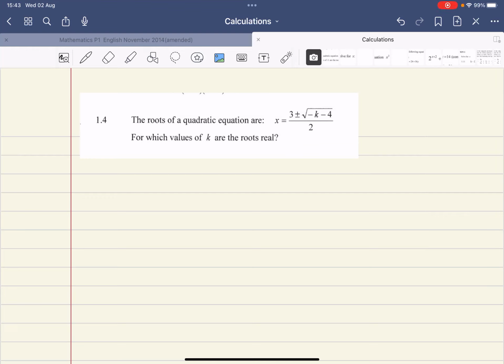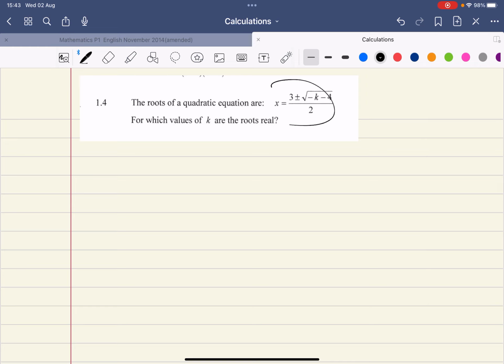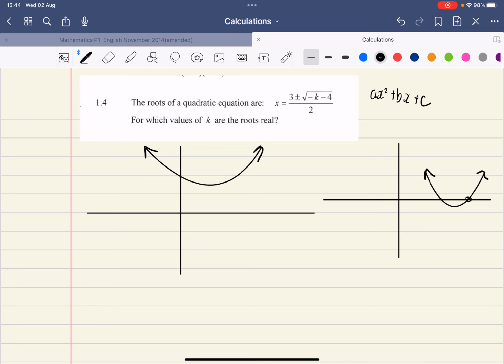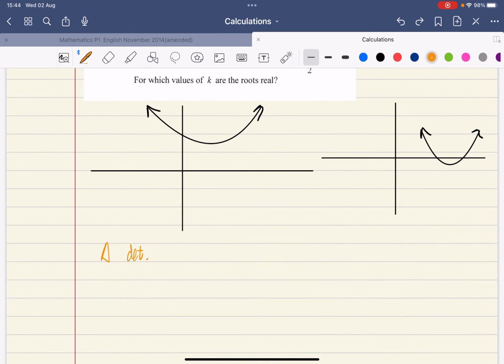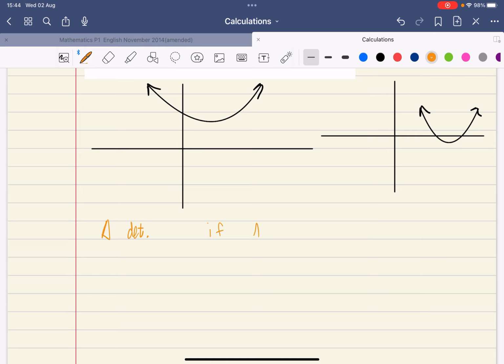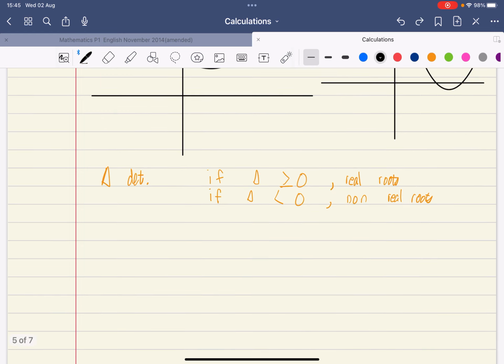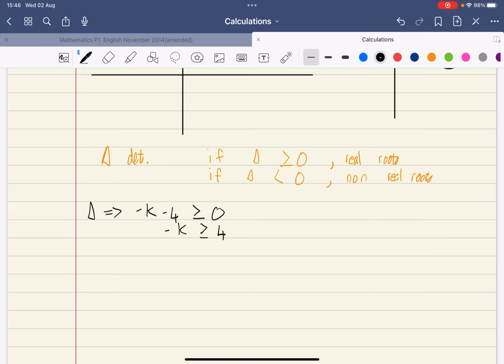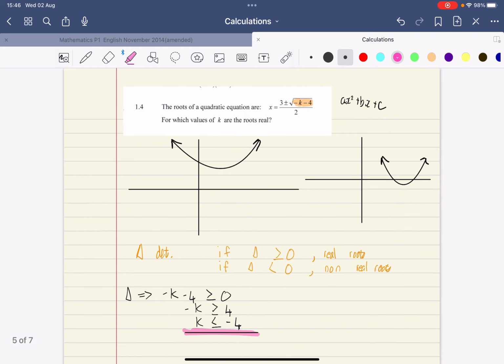Question 1.4 Paper One 2014 - (NSC) Mathematics Matric Final Exam Paper, (South Africa)